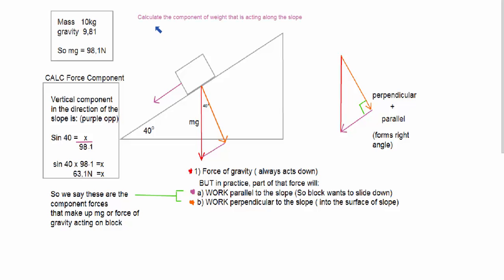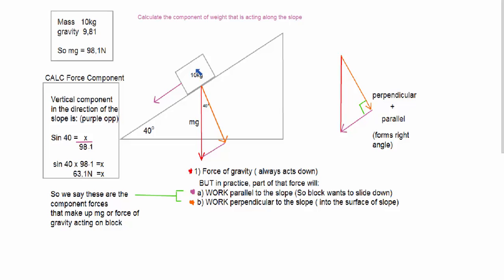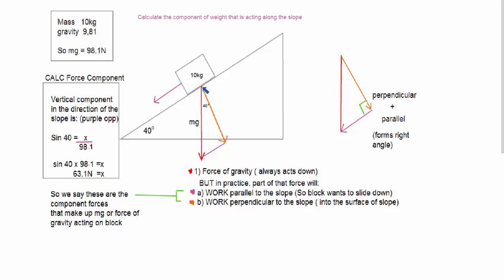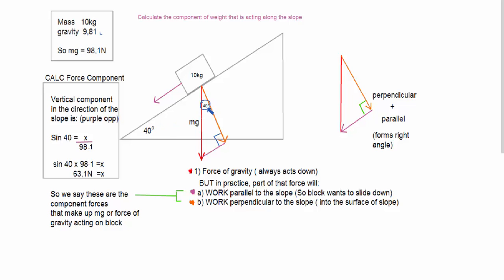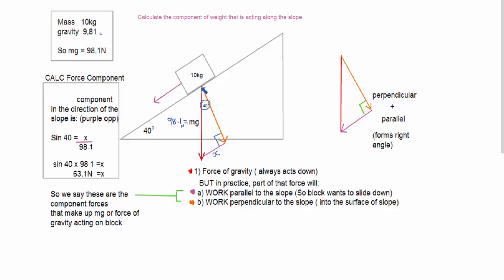AQA AS Physics: INCLINED PLANE FORCE Question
AS physics: Mechanics paper
Taking a quick look at COMPONENT FORCES on an inclined plane, using TRIG and VECTOR diagrams